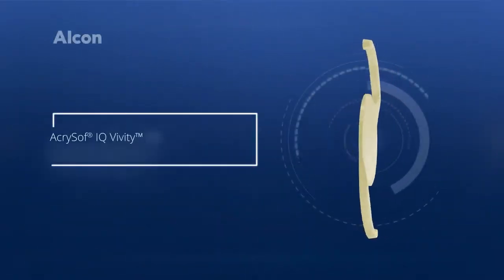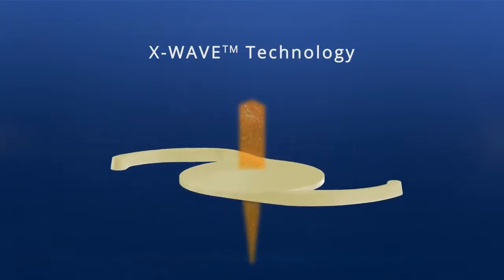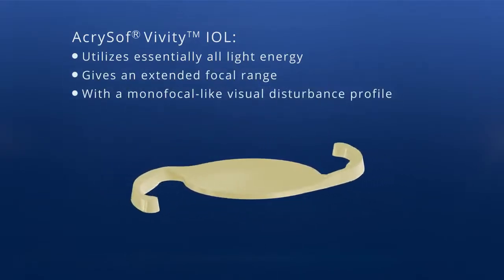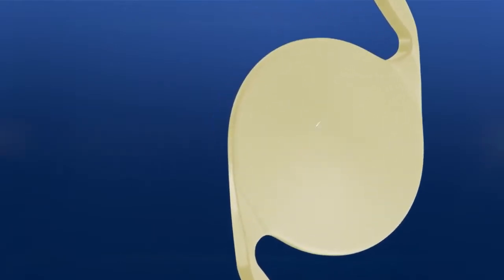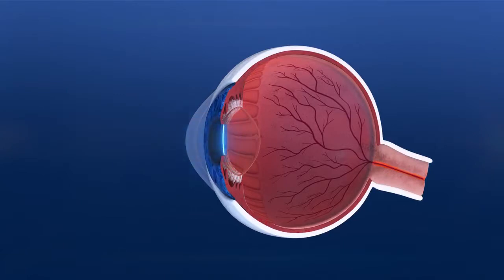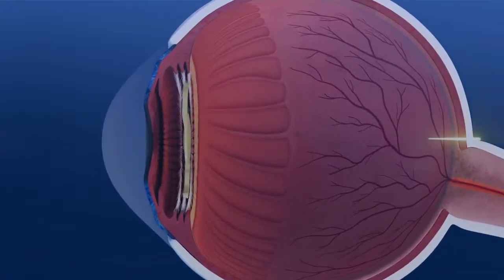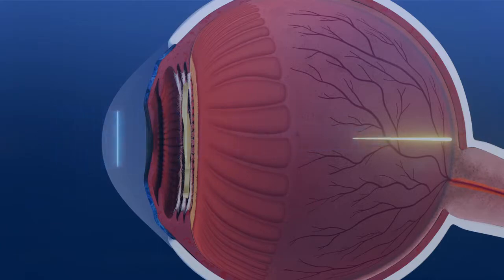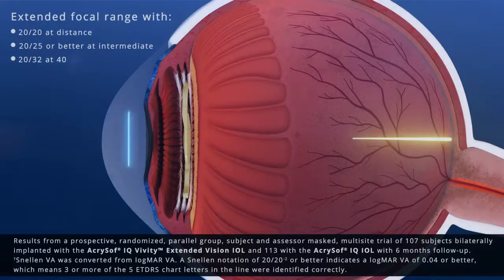Vivity IOL Mechanism of Action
Coastal Vision Medical Group is excited to introduce the Alcon AcrySof™ IQ Vivity™Extended Vision IOL.

This extended depth of focus IOL is the newest advancement in IOL technology designed to provide the patient with the ability to gain clear vision at distance in addition to better intermediate and some near vision compared to the standard monofocal IOL.

Vivity is the first of its kind IOL non-diffractive lens that “stretches and shifts” the wavefront to create an extended focal range without visual disturbances that can sometimes occur with traditional multifocal lenses.  There are no rings or “light splitting/dividing” technology that previous multifocals/trifocals utilized to divide light energy so patients can see different ranges of vision.  Instead, light rays are “stretched or shifted” to these ranges of vision as a result of X-WAVE™ Technology to provide a wider range of vision.

The Vivity IOL is also offered as a toric lens in several models for varying levels of corneal astigmatism.

We are excited to offer this exciting new IOL technology to our patients.  For more information about the Alcon AcrySof™ IQ Vivity™ IOL, contact your Coastal Vision representative, or visit us